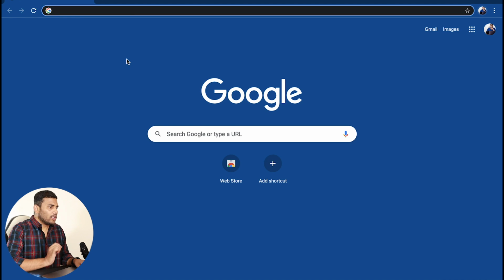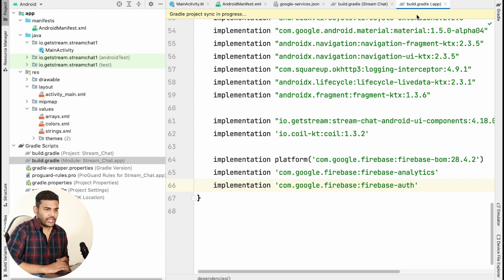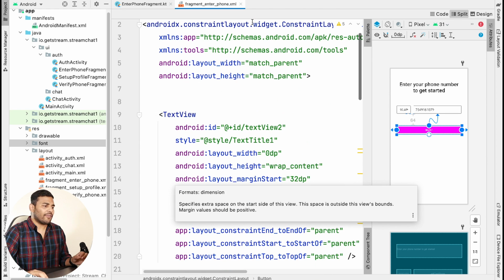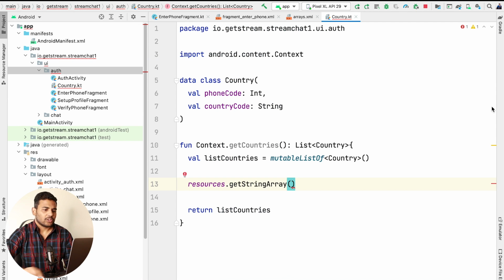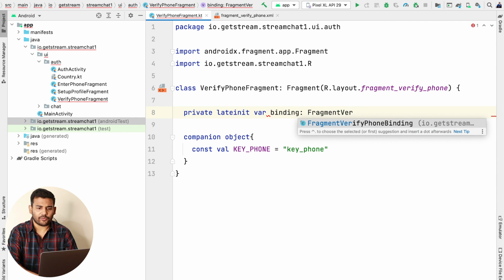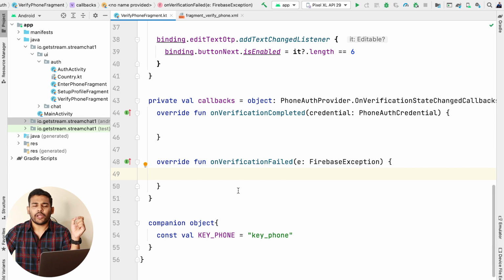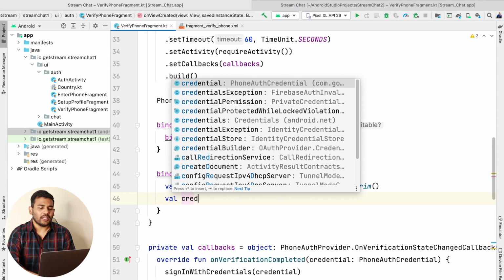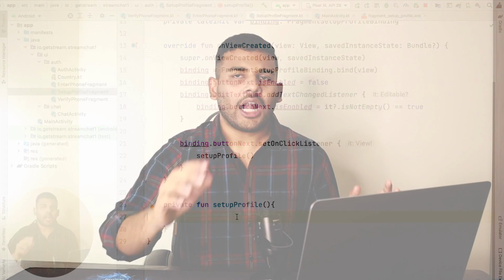Building an Android Chat App: #1 Phone Auth with Firebase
This is part one of a two-part series about Building a One-to-One Chat Application in Android.

This part integrates authentication in our Chat Application. It is common for chat applications to make use of phone authentication.

At the end of this video, you will have integrated Firebase phone authentication for your chat application, similar to Telegram.

Written Tutorial: (Link to be added)

Timestamps
0:00 Introduction
1:47 Empty Android Project
2:35 Firebase Project
8:10 Creating Authentication UIs
15:08 Enter Phone Fragment
26:00 Verify Phone Fragment
38:55 Setup Profile Fragment